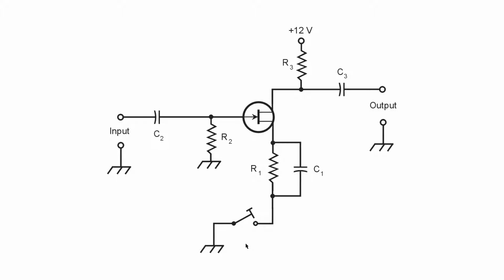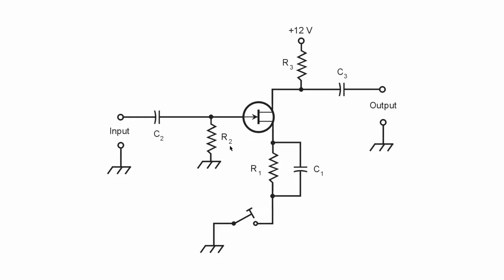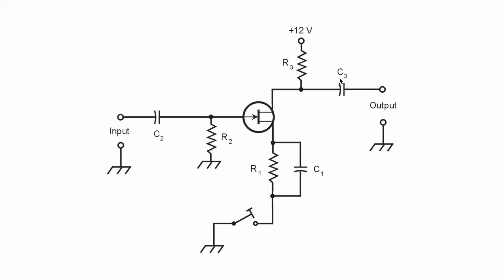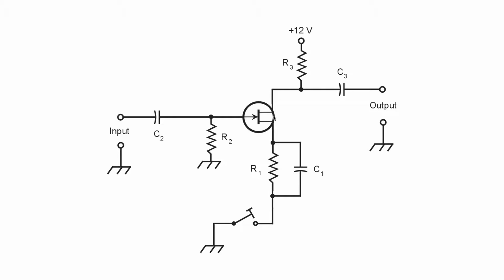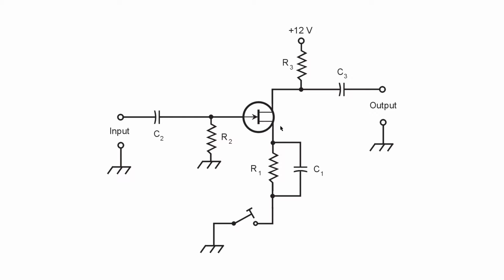Source Keying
The key goes between source and ground in a JFET circuit.